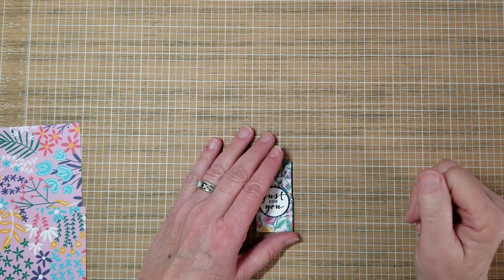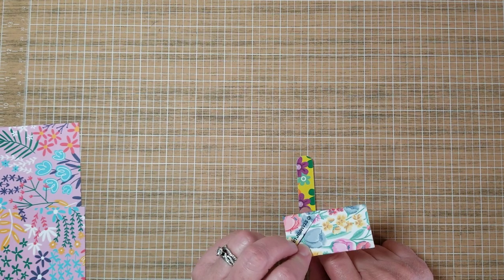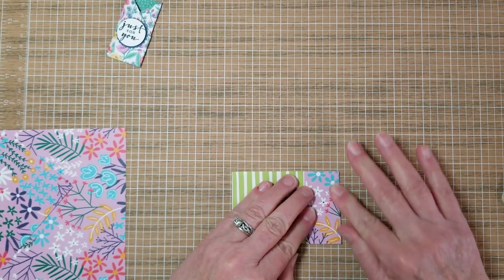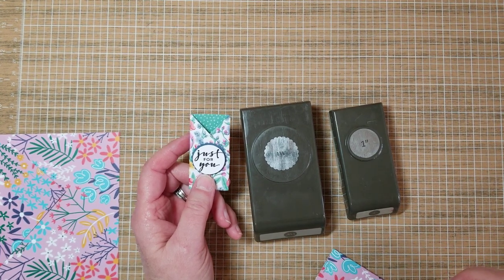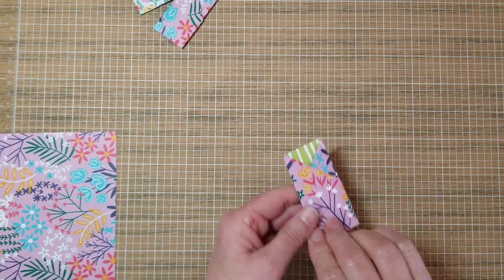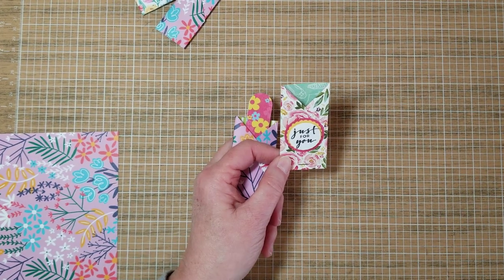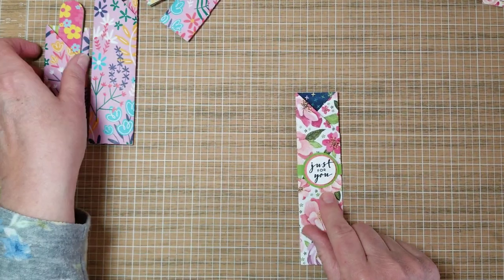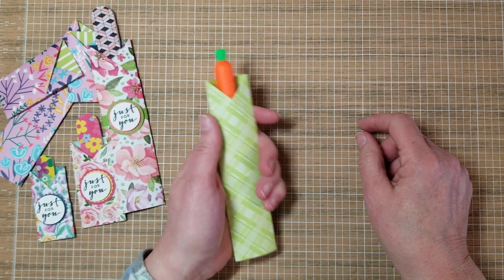How To Make Emory Board Holders - Three Sizes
Learn how to make holders for all three sizes of emory boards.  A great craft fair seller.